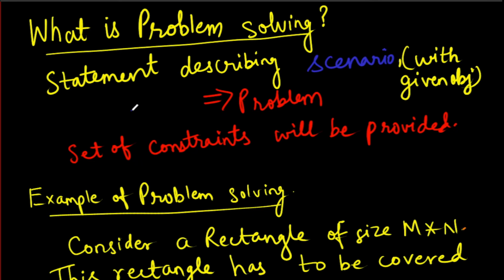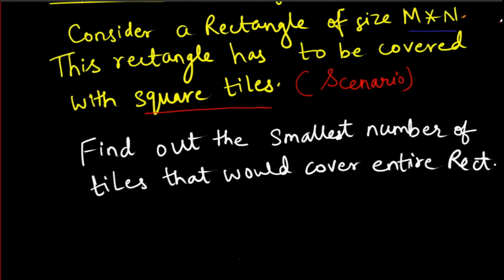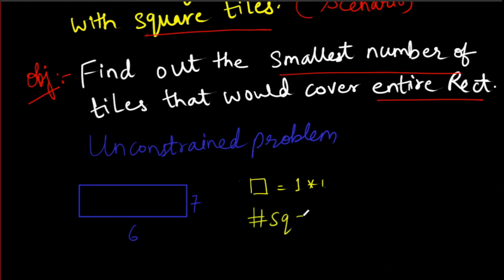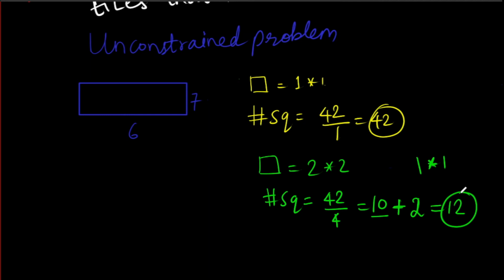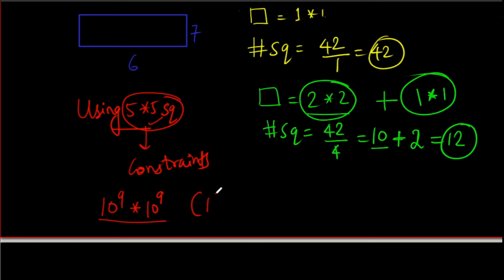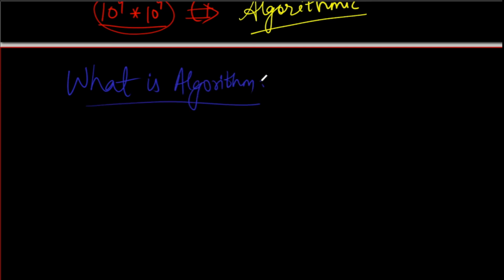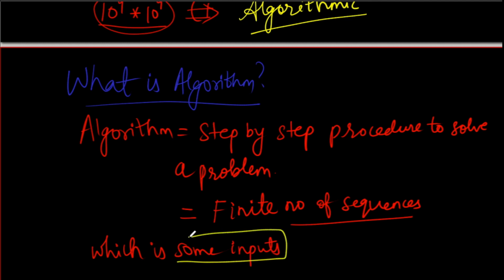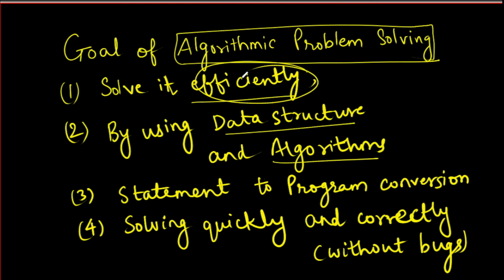L1 - Introduction to Algorithmic Problem Solving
This is an introductory videos regarding Algorithmic Problem solving, where the idea of problem solving is been discussed. This is important from Competitive Programming Perspective.